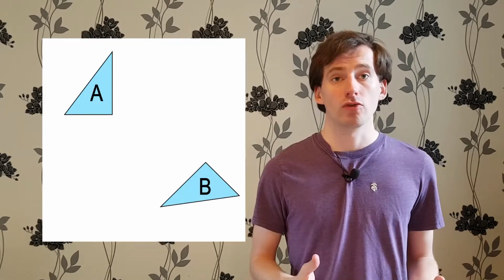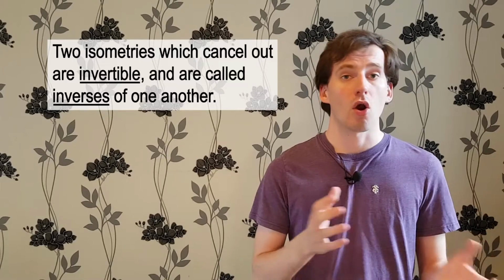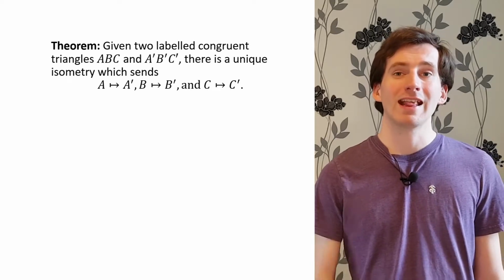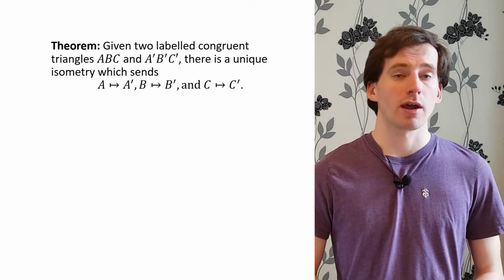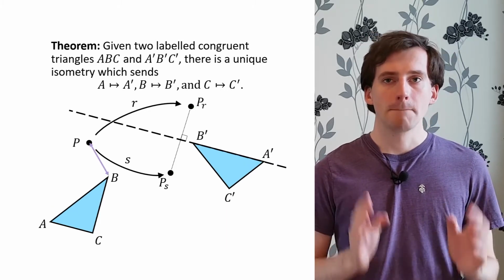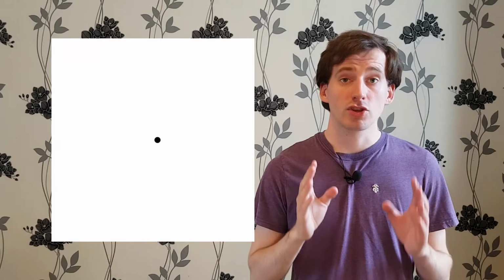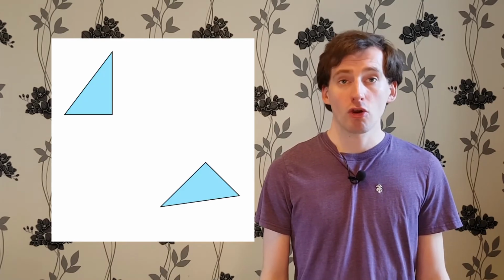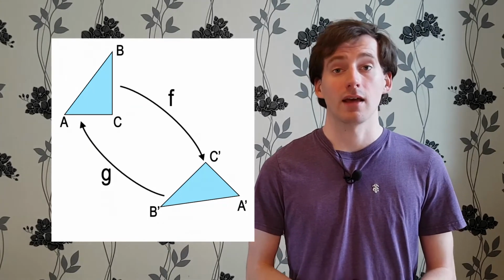When are two isometries the same? | From Euclid to Escher class 1 part 2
Having understood what an isometry is and how mathematicians use them to talk about symmetry, the important question becomes: how can we tell when two isometries are the same. It turns out there is an elegant answer to this question which David discusses and proves.

Visit the course web page for notes and exercises to try